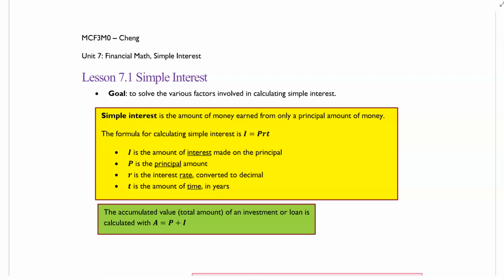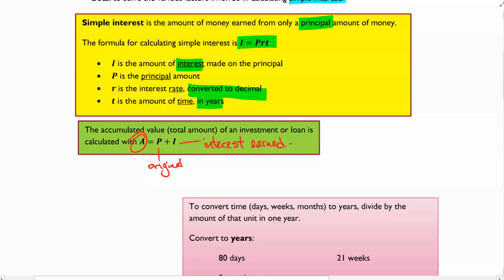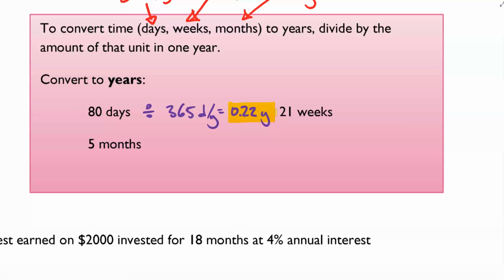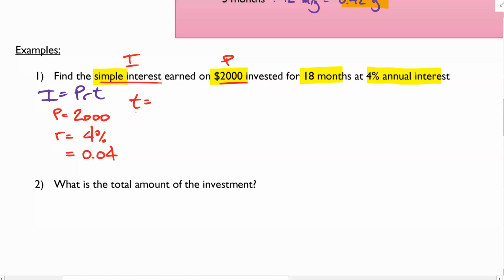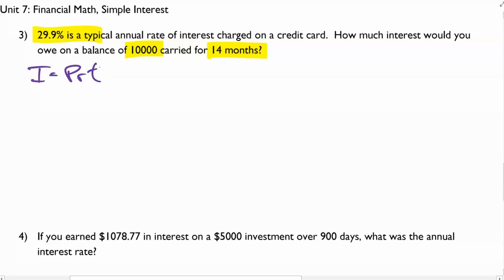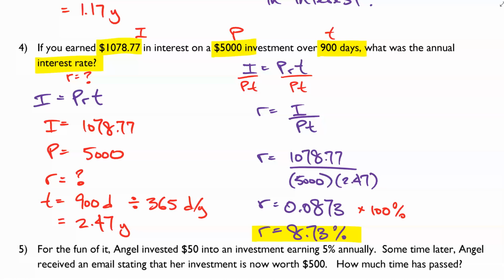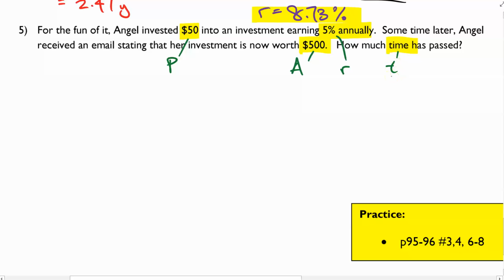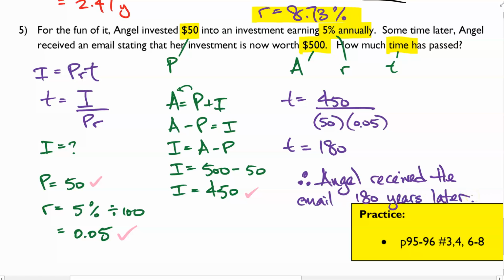7.1 Simple Interest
Calculating simple interest with the formula I=Prt